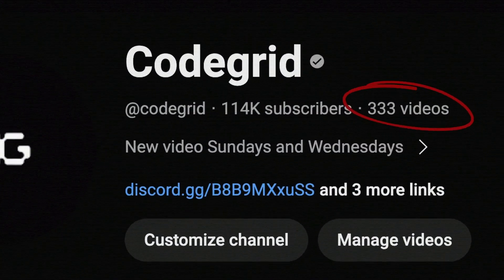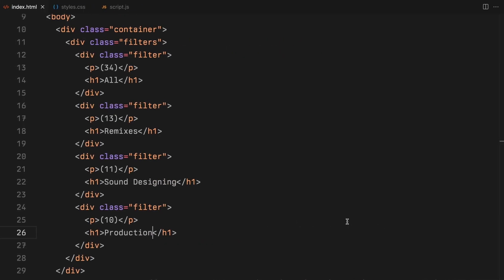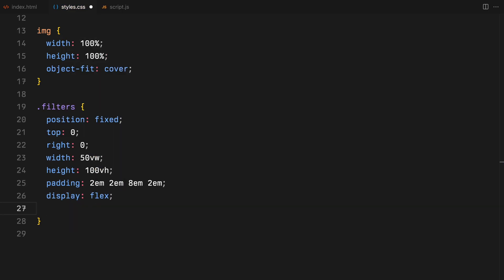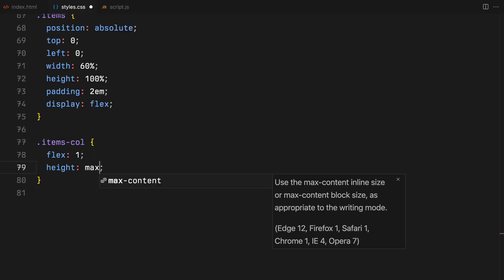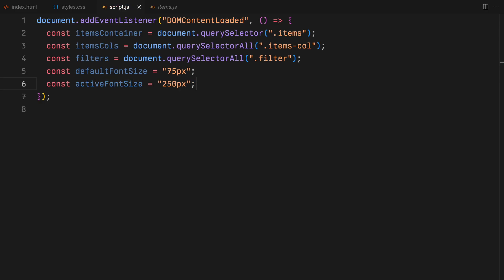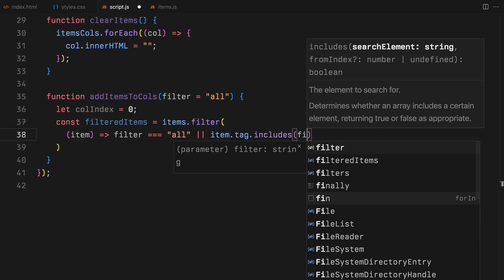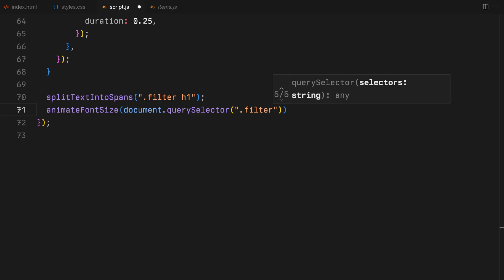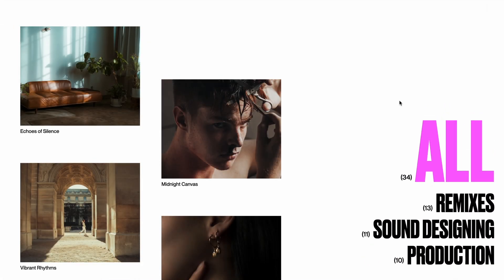You Can Now DITCH That Boring Gallery Filter For This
Learn to code a cool gallery category filter usingJavaScript and GSAP and upgrade your image gallery!